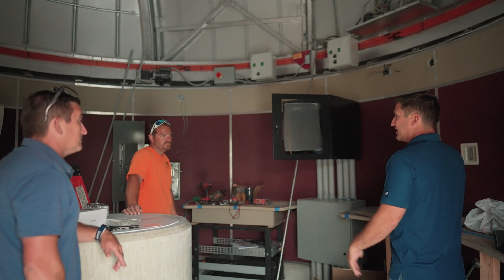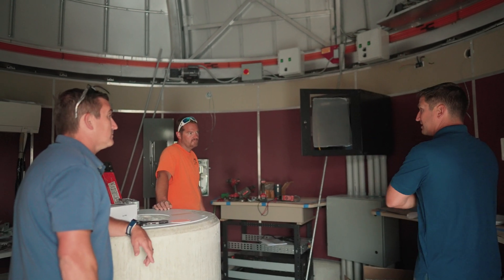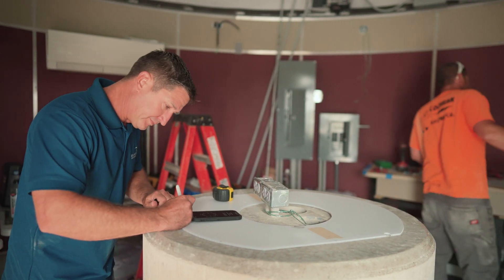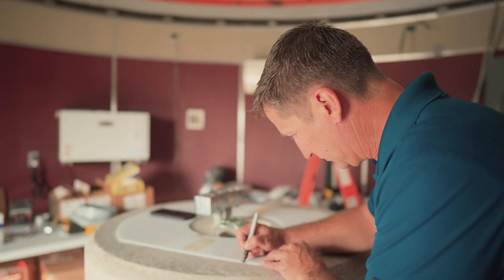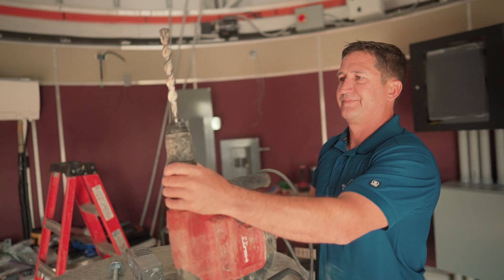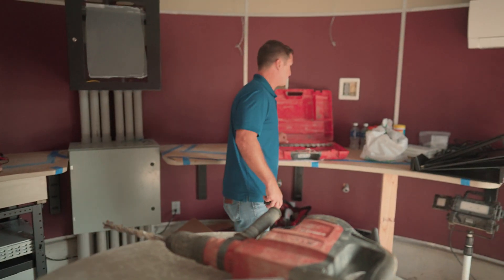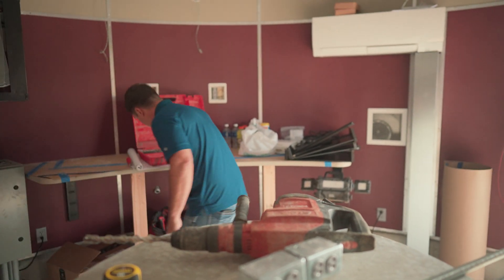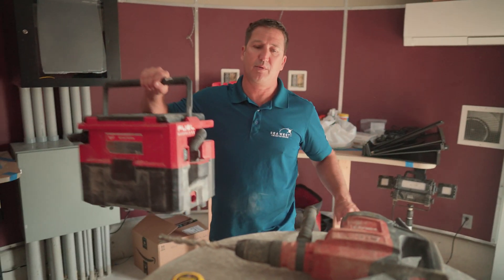Building a state of the art observatory for Jackson College!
Sea West is honored to have been chosen to build the remarkable observatory for Jackson College. Working side by side with our partners we were able to come up with a great design for the facility and lead the installation of the impressive 18.6’ Ash Manufacturing dome and the cutting-edge Planewave CDK 700 Telescope.